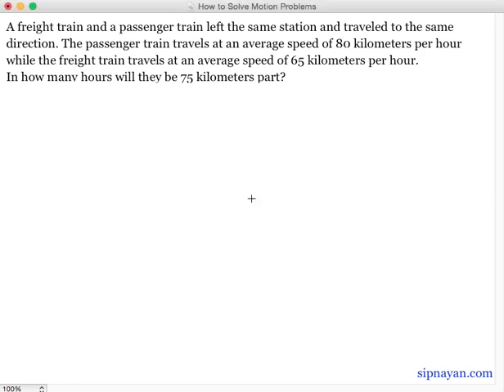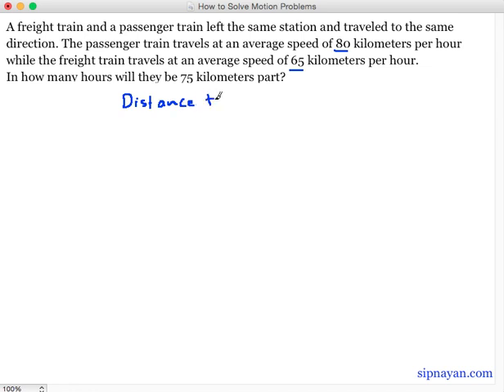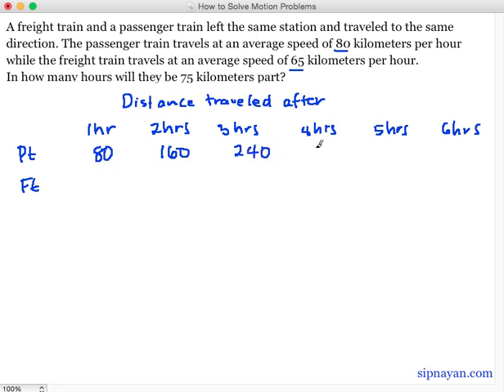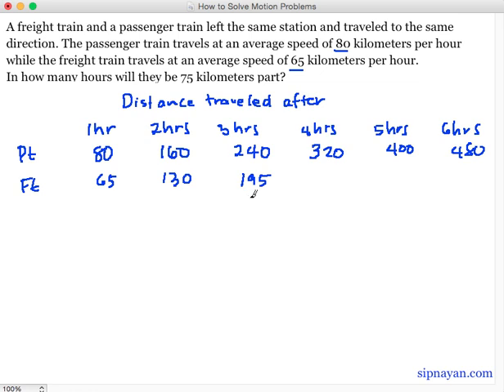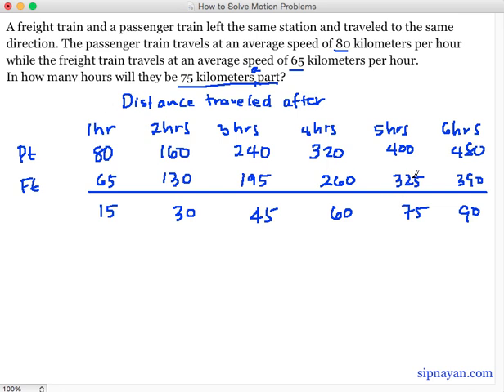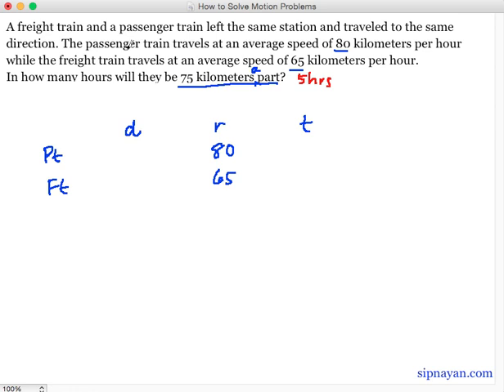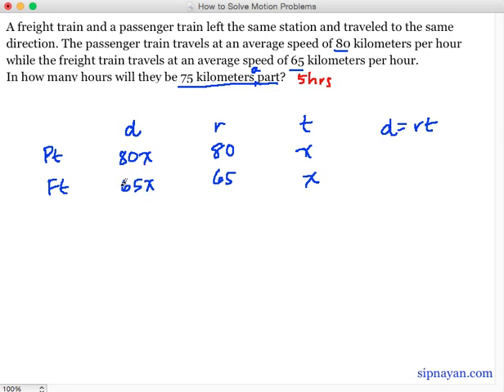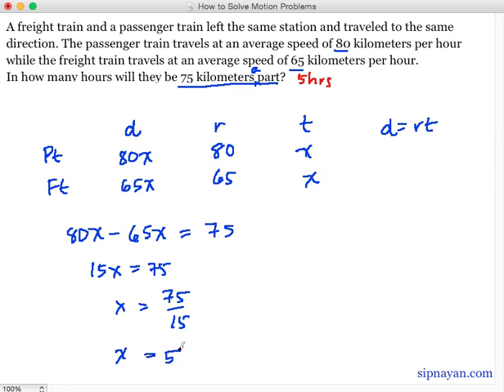How to Solve Motion Problems Part 4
A tutorial on motion word problems. A detailed solution on solving distance between two trains traveling in the same direction.